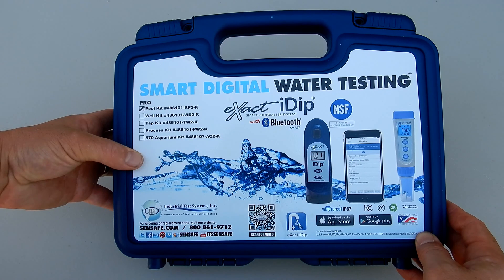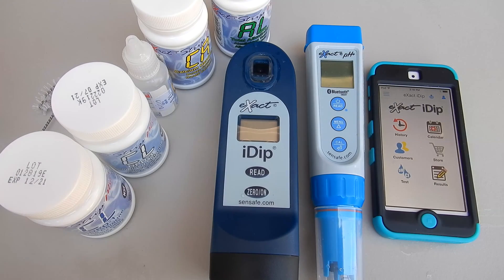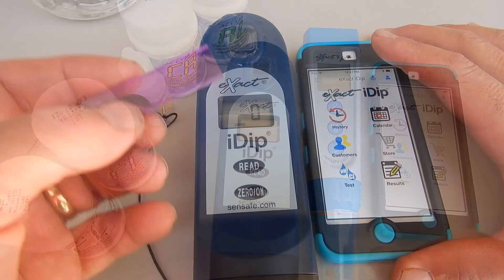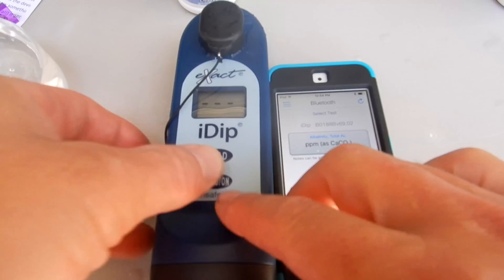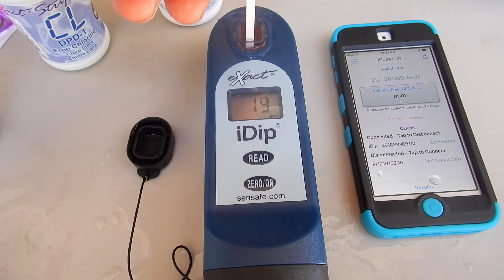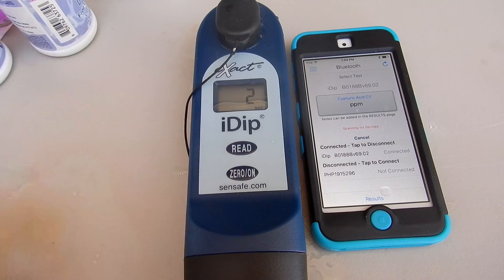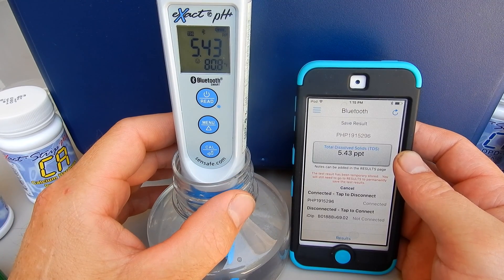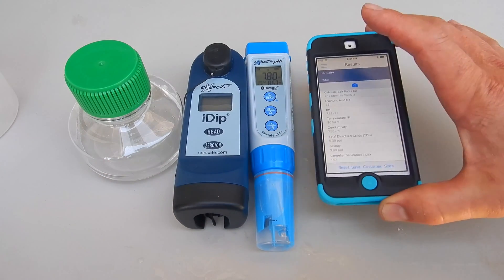How to Use the eXact iDip® Pool Professional Test Kit Smart Photometer System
In this video, I walk you through the steps of doing the Test Factors with The eXact iDip® Professional Test Kit.

The eXact iDip® Professional Test Kit is one of the most underrated Photometer/Digital Test Kits on the market today. The concept is a bit complicated and I can see why most pool pros and homeowners pass on it. After using it and testing the kit I can say it is extremely easy to use and very accurate. So accurate that it is EPA approved for the Free and Total Chlorine Tests. The Professional Test Kit would be perfect for Commercial Pool use as well as Residential Pool use.

The eXact iDip is a photometer that reads the color released on the pre-measured test strip. Other photometers use reagents or pills but the concept is the same. The photometer will read the light spectrum and give you a digital readout of the test factor you are doing at that moment. The eXact iDip is very accurate when done correctly.

It also links via Bluetooth with the downloadable app and you do all the testing from the app on your phone or device. The test results can be saved and also emailed to yourself or your customer. The one negative and the aspect that leads to confusion is that only the Chlorine, Alkalinity and pH test come free included in the app. Additional test parameters will need to be purchased and downloaded in-app at $4.99 each or as a bundle (Pool Bundle) for $8.99. This is a onetime purchase so if you want to test for the CYA or Calcium Hardness you would need to purchase those test parameters for the app. There are over 40 test parameters available.

Once you purchase the test parameter for say, Copper, you would then need to order the Copper test strips.  Now the eXact iDip can test for Copper going forward as long as you have the test strips. Once the test parameter is purchased you have unlimited use of it.

The pH+ is a pretty nice digital water tester. It can do pH, Conductivity, TDS, Salinity and water temperature. If you purchase the optional ORP probe you can swap out the pH probe and also record the ORP. It is a very versatile and accurate digital tester and together with the exact iDip it makes the Pro Test Kit a real winner. The number of test factors that these two testers can do will take your water testing to a new level.

The coolest feature is that with the reading from the trip and pH+ the app will give you the Langelier Saturation Index (LSI) reading by extracting the results from the test factors recorded from your water sample. This is a great way to check to see if the water is corrosive nor scale forming. This alone makes this test kit by far the most comprehensive one on the market today.

Here is more about the eXact iDip from the manufacturer:
“The eXact iDip® Professional Test Kit is the latest generation test kit that combines two state of the art water quality test instruments. The first is the revolutionary Level 1 NSF/ANSI-50 Certified eXact iDip® Smart Photometer System which integrates patented 2–way wireless communication with any compatible iOS or Android smart device and has the potential to test over 40 water parameters. The second is the NEW eXact® pH+ Smart Meter system which capitalizes on electrochemistry technology combined with Bluetooth connectivity.

Pre-configured kit comes with exactly what is needed to start testing (excluding app software). Packed in a rugged and durable plastic case with secure fasteners and padded compartments. Compatible with iPhone, iPad, and iPod touch with the minimum iOS system version 9.0 and Android version 5.0 with Bluetooth® 4.0."

"Inyopools.com has been helping pool owners find the right pool parts since 2001. With over 50,000 pool parts in stock, order online today and have your parts delivered right to your door."

“Jobber  is your business’s command center. The easy to use app powers your sales, operations, and customer service, all in one place.